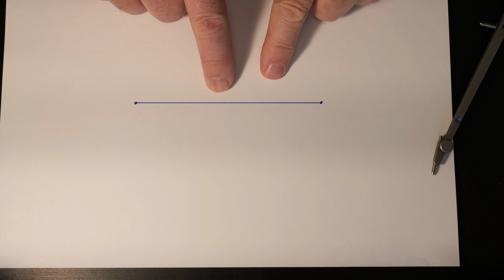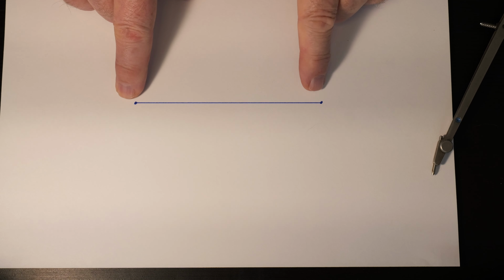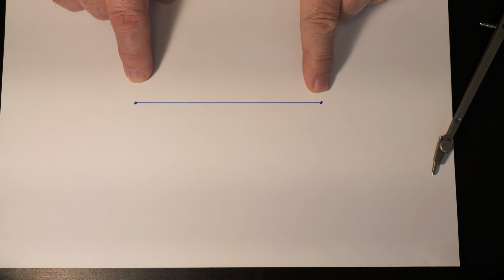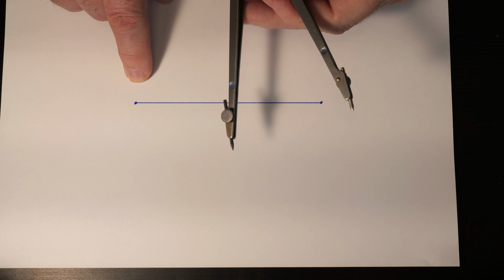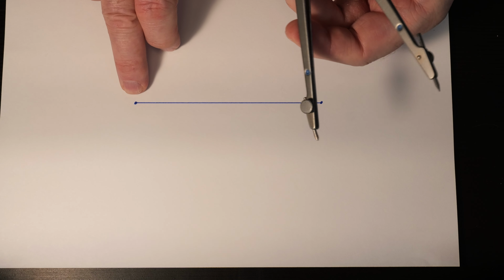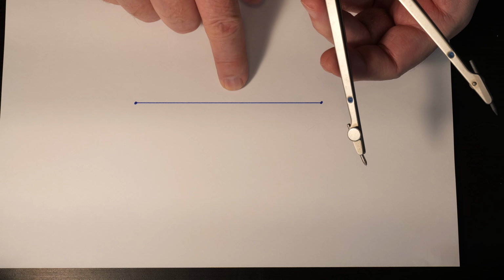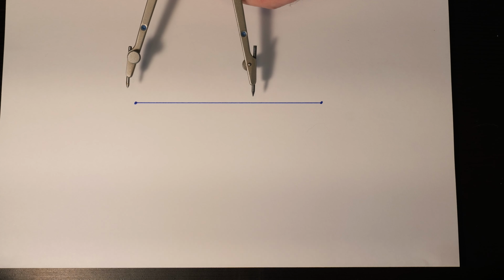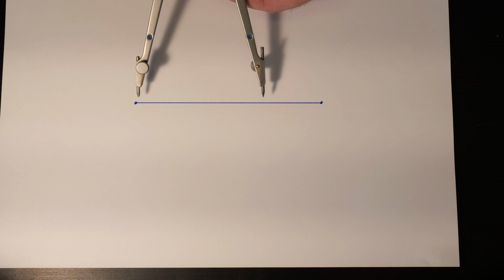Workshop Geometry: Find the Midpoint of a Line [Woodworkers Institute]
Part of our "Workshop Geometry" series for solving geometry problems in the woodworking shop using only a compass and ruler.

In this video, Randy Maxey shows how to find the midpoint of a line without the use of a ruler.